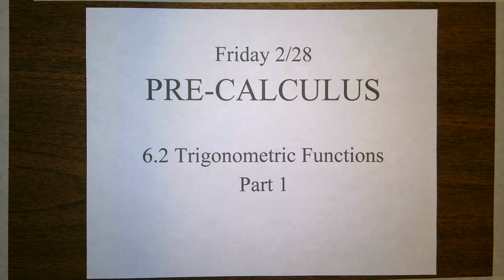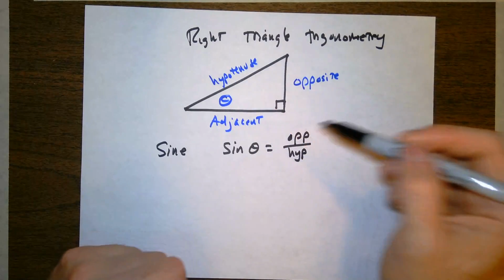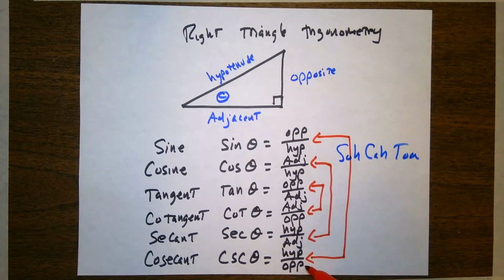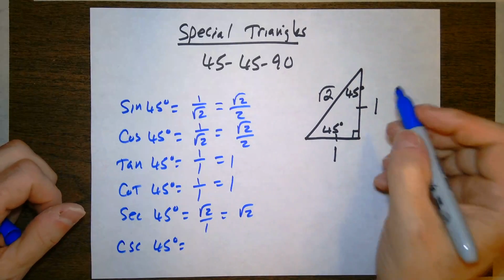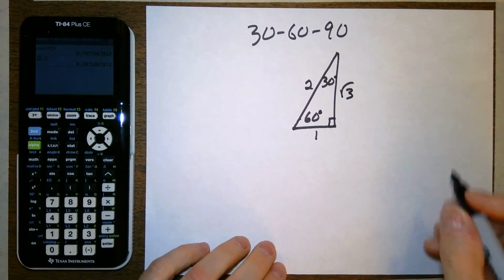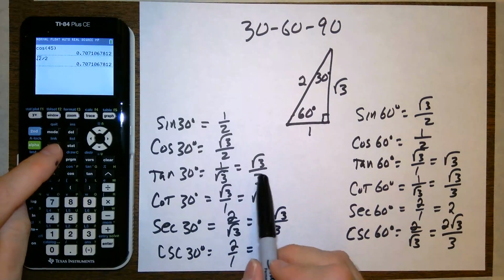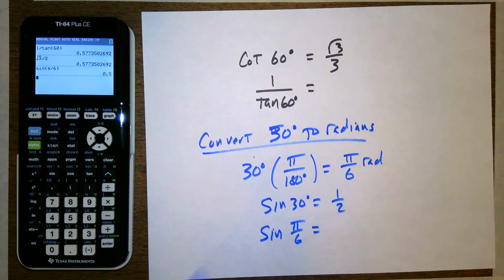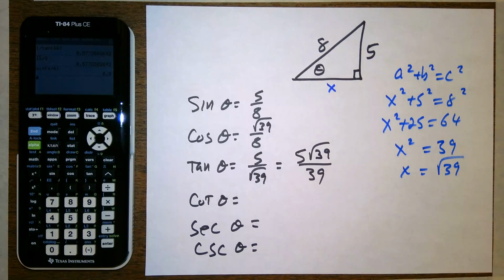2 28 Pre Calc part 1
6.2 Trigonometric Functions of Acute Angles part 1